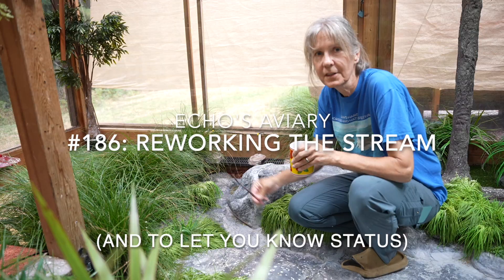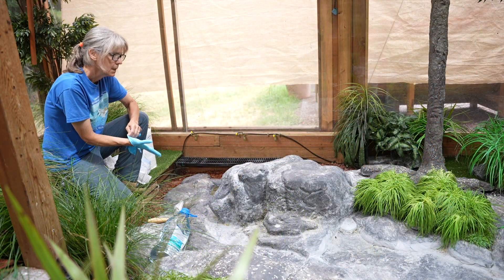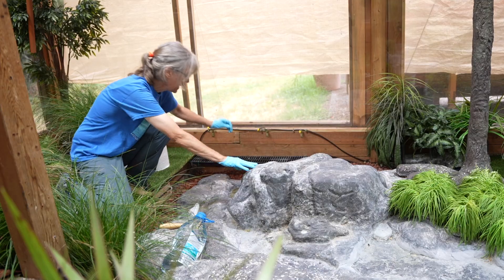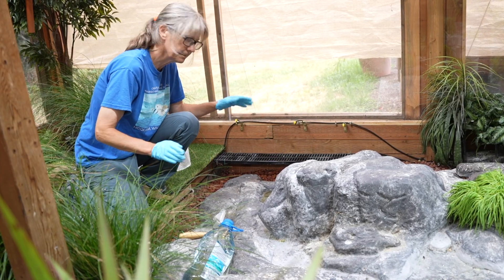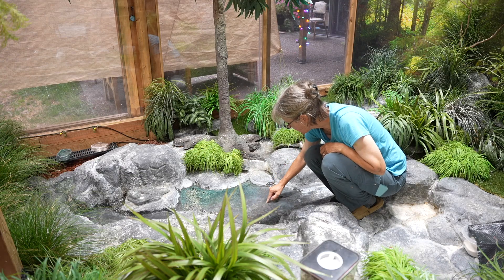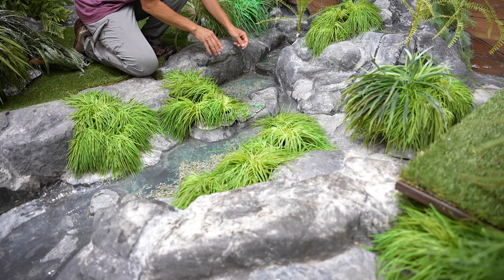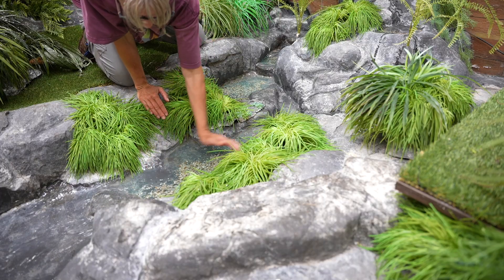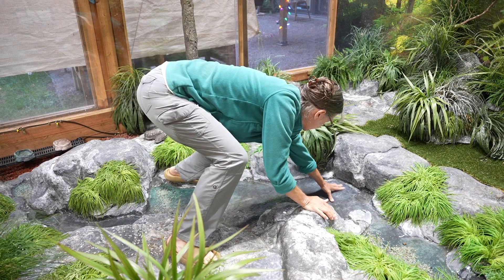#186:Aviary update: Reworking the Stream project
Using table-top epoxy to help with functionality of stream.